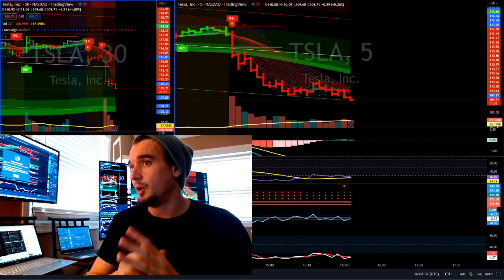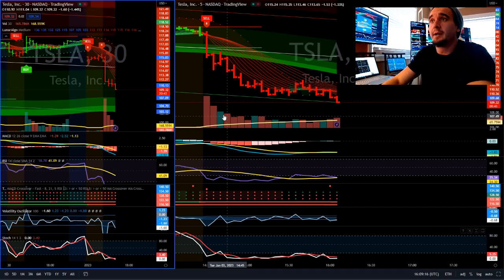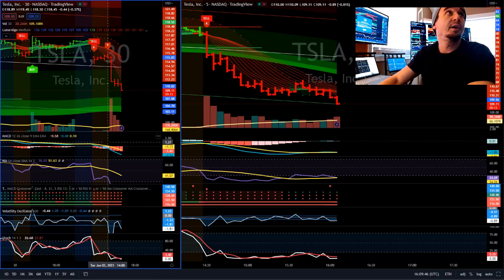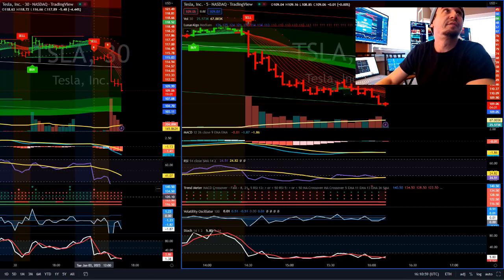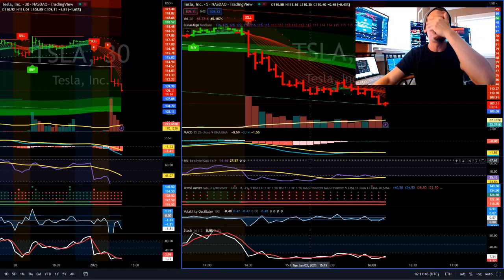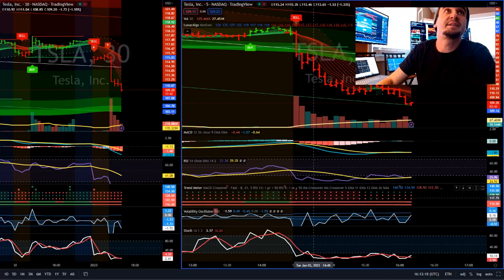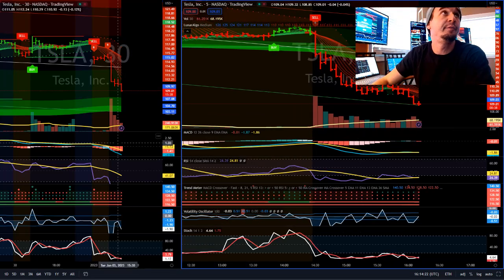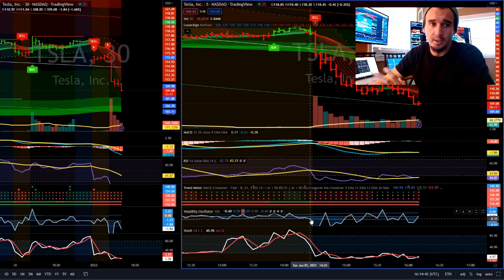+$1,710 Profit in 30min Day Trading Tesla Options - 90% Win Rate Bearish Strategy.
Tune in to our daily podcast and Live Trading Simulcast on YouTube Live Daily from 9am-4pm EST.

Watch Stephen Salvatore make a $1,710 Profit trading the open on January 3rd, 2023 trading Tesla Options.

90% Win Rate Day Trading Strategy. Bearish Sell Signals in a downtrend. Never miss a short trade again on downward day. Day Trading Options is one of the most effective ways to become a profitable day trader or options trader. Become a profitable day trader by learning the strategies I use on a daily basis to trade the markets.